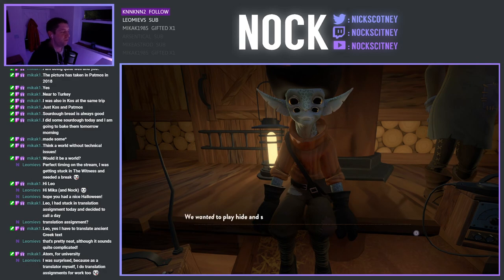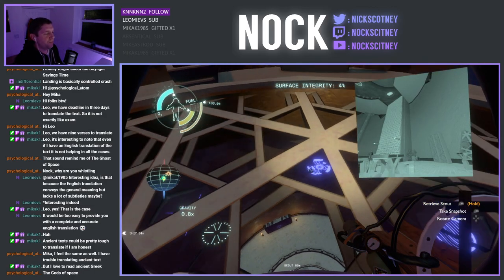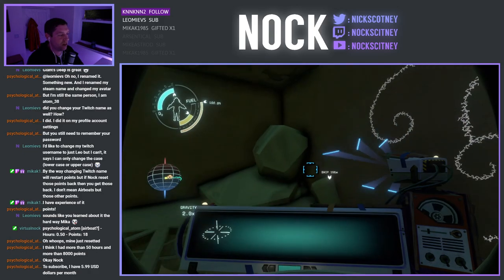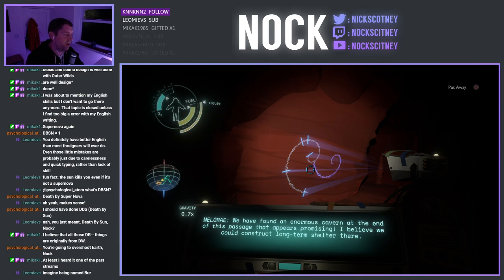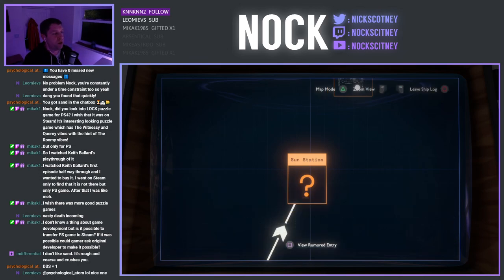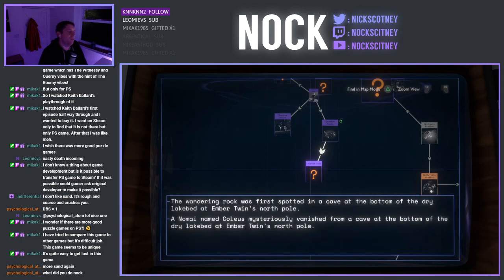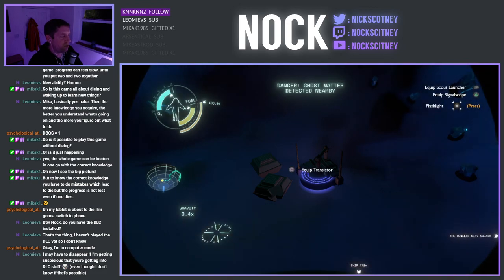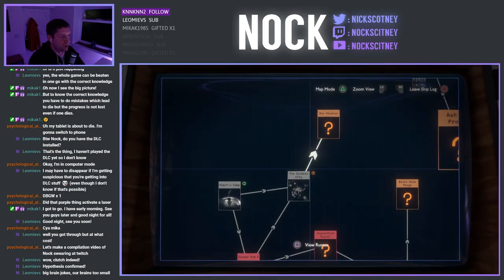Nock Plays | Outer Wilds (Part 3)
Today we're continuing our Let's Play, Outer Wilds.  This game, along with it's DLC, has been kindly donated by LB.  I have absolutely no knowledge about this game so other than 2 things 1) it involves space travel between planets, and 2) all abilities in the game are available from the outset, so it seems progression may come down to how quickly you're able to learn how to perform such abilities.

I'm not sure how to gauge how well Episode 3 went.  Granted we've been to a couple of other planets, but compared to Ep.2, I feel I never really focused on one thing and was a bit sporadic.  Regardless, we went off to Giant's Deep and the Ember Twins, found another fellow Outer Wilds traveller, found another settlement and discovered what they were doing in the laboratory, found out first deep space satelite . . . . OK, may I did more / made more progress than I first thought 😂.  Episode 4 will come tomorrow!

Winner of Best Game at the 2020 BAFTA Games Awards and named Game of the Year 2019 by Giant Bomb, Polygon, Eurogamer, and The Guardian, Outer Wilds is a critically-acclaimed and award-winning open world mystery about a solar system trapped in an endless time loop.